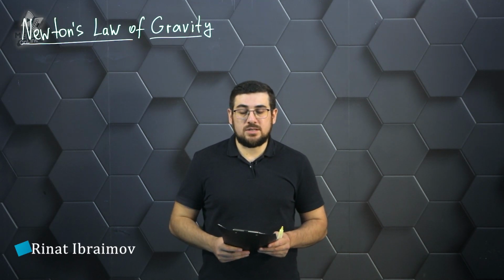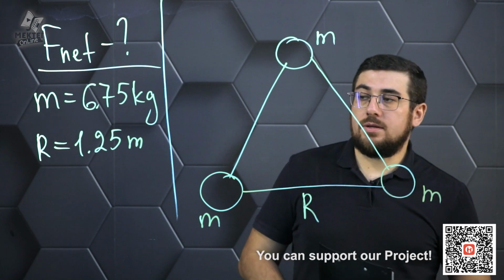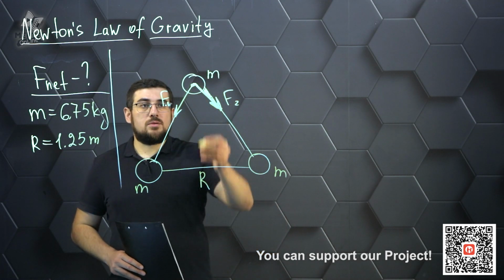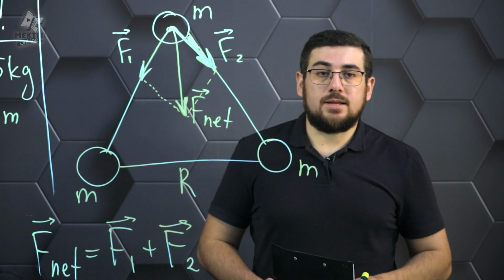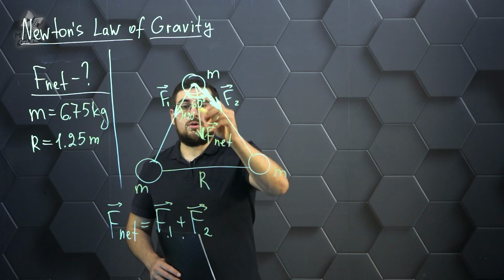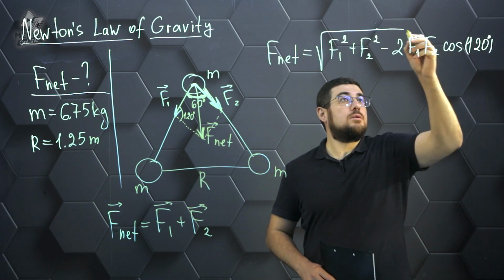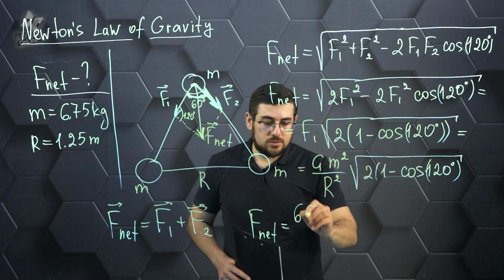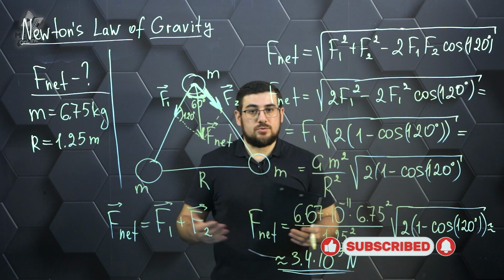Newton's Law of Gravity. Part 3.